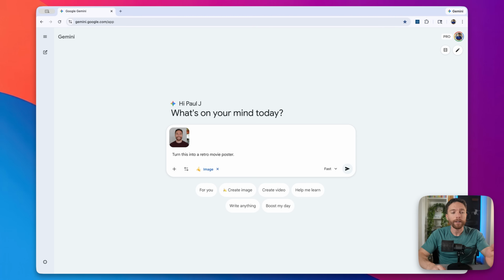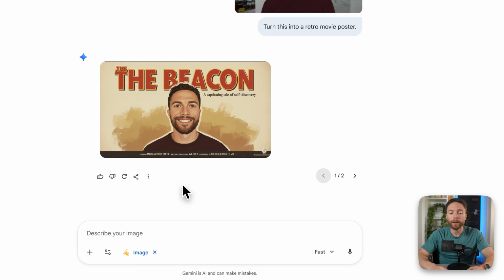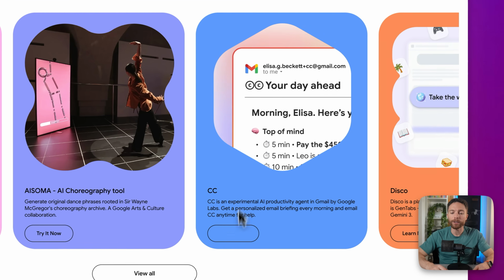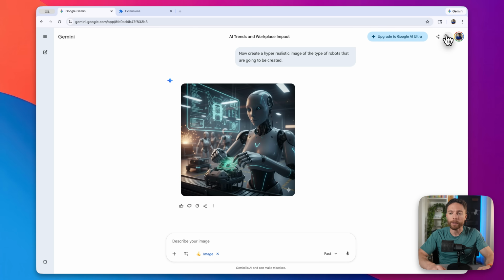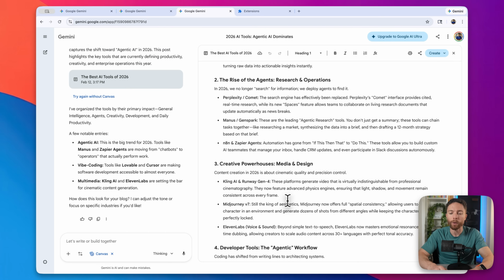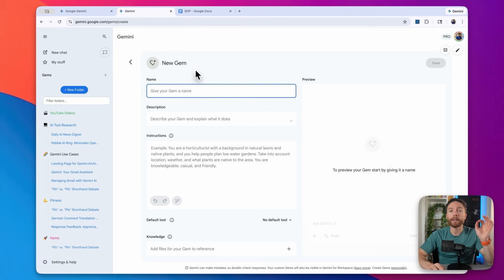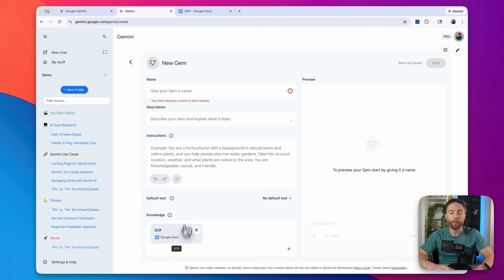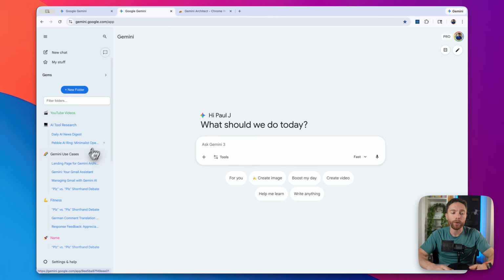5 Incredible Gemini Features Hidden in Plain Sight!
Google has been quietly adding some incredibly useful features to Gemini that most people have no idea exist — here are five hidden gems that will completely change how you use it.

0:00 Intro
0:16 Pro Mode
0:33 Redo Options
0:56 Version History
1:08 Google Labs
2:25 Files Menu
3:08 Canvas
4:22 Dynamic Gems
5:44 Folder Extension
6:27 Outro